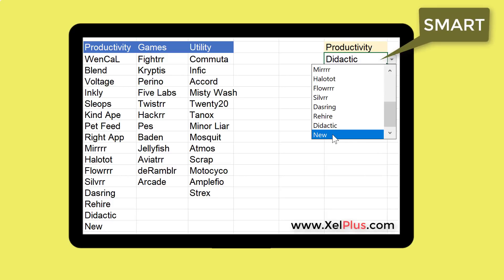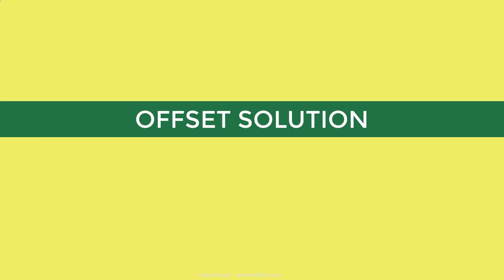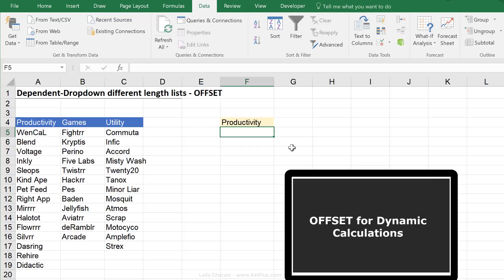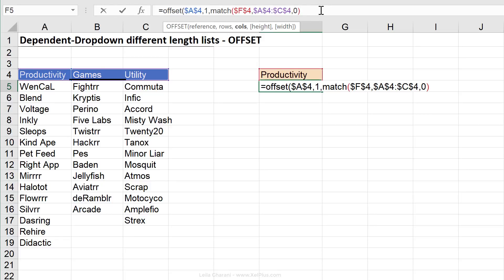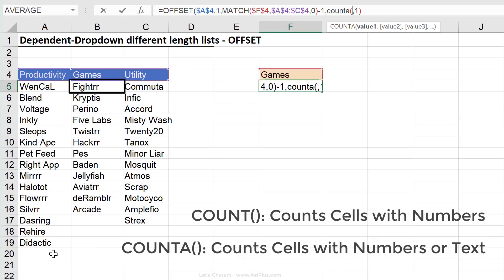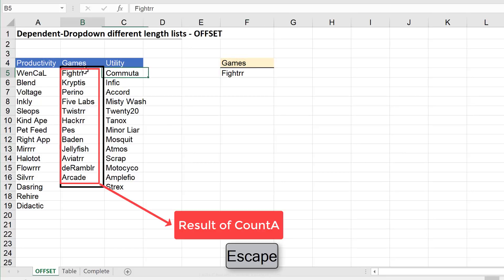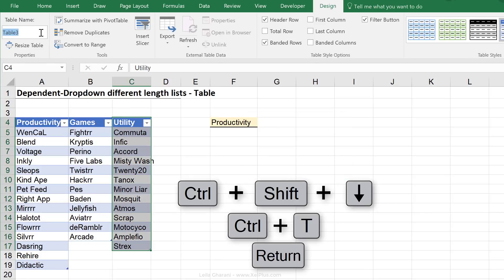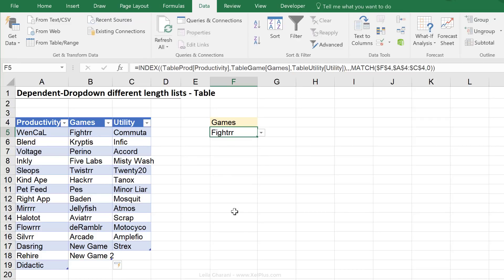Smart Dependent Drop-Down Lists in Excel: Expandable & Exclude Blank Cells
Dive into the world of Excel with our guide on creating dynamic and smart dependent drop-down lists! This tutorial tackles two common challenges: expanding lists automatically with new data and ensuring no empty fields in your lists. Ideal for both beginners and advanced users, this video offers two methods: using the OFFSET formula and table referencing.

✅ What You'll Learn:
▪️ The basics of creating main and dependent drop-down lists in Excel.
▪️ Using the OFFSET formula for dynamic list adjustments.
▪️ Implementing table referencing for efficient data management.
▪️ Techniques to ensure your lists automatically update with new entries.
▪️ Solving the problem of varying list lengths in dependent drop-downs.

Create drop-down lists in Excel that are dynamic - #1 They expand as new data is added to the list, #2, they are dependent on another list and #3, they exclude blank/empty cells on the bottom of each list. Basically they are only restricted to the cells that have values in them.

In this video you'll learn how to use the OFFSET function to get fully dynamic dependent drop down lists.
You'll then see another version which uses INDEX & MATCH as well as Excel Tables. We plug in the formula we create inside Name Manager and then use the new name inside our custom data validation formula box.